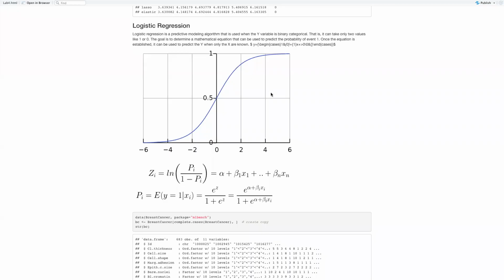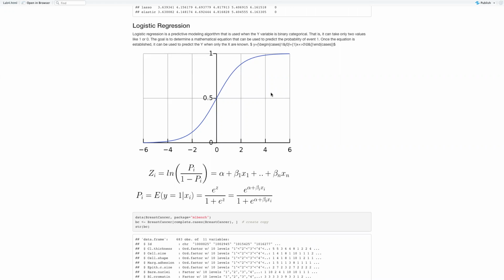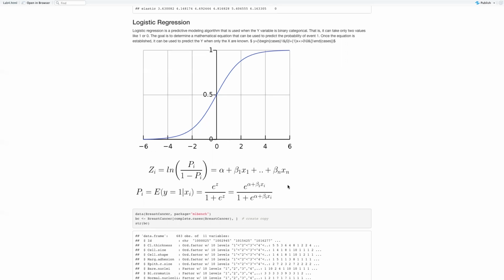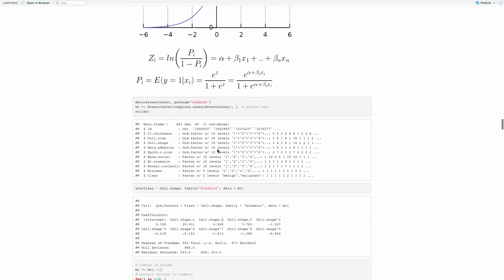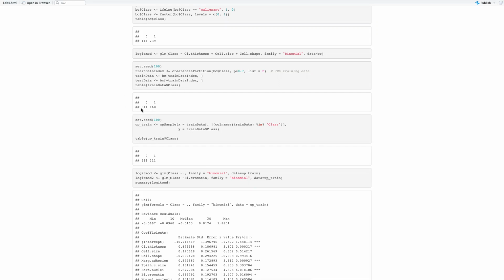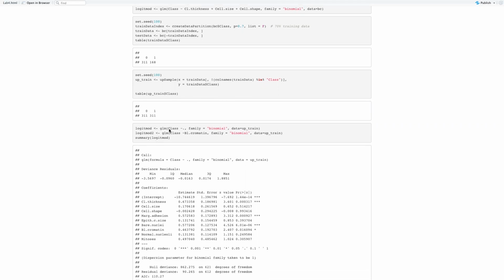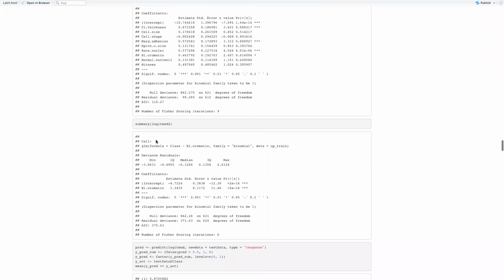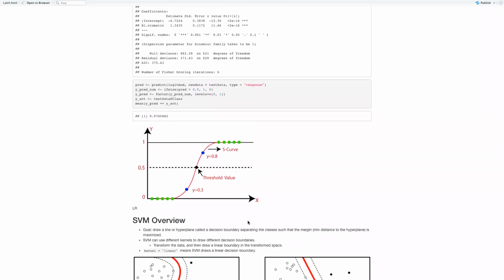2021 STAT115 Lab4.3 Logistic Regression Tutorial